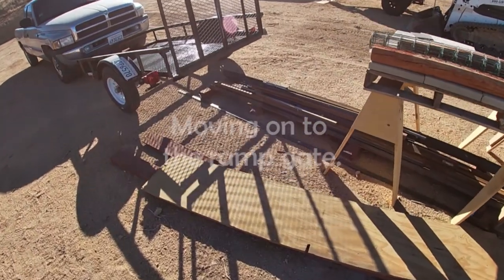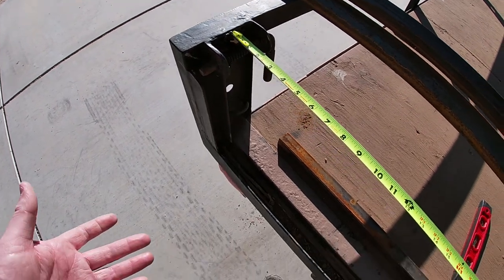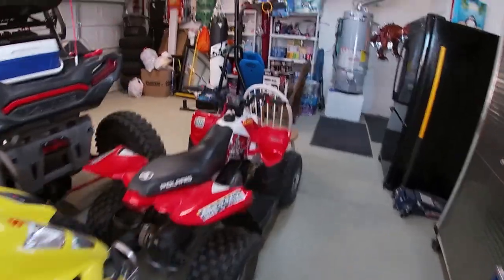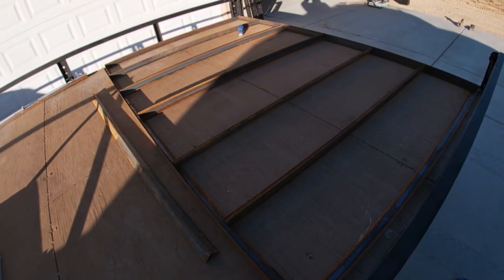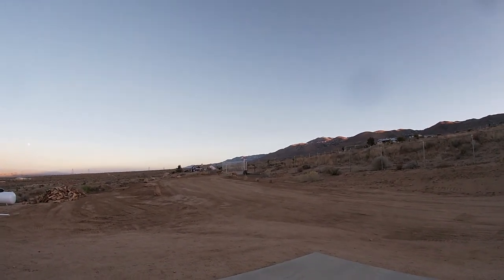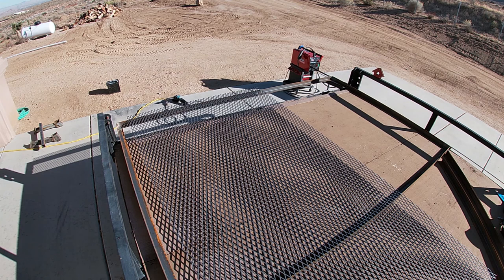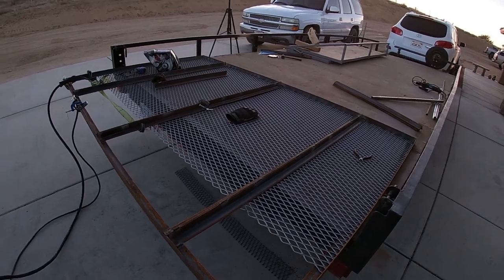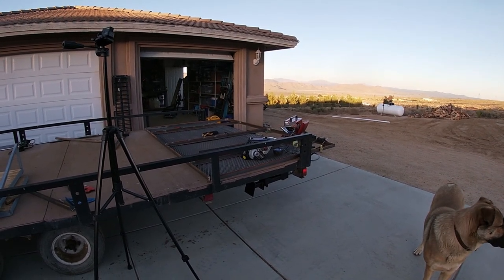Building a Ramp Gate From Scratch - Part 1